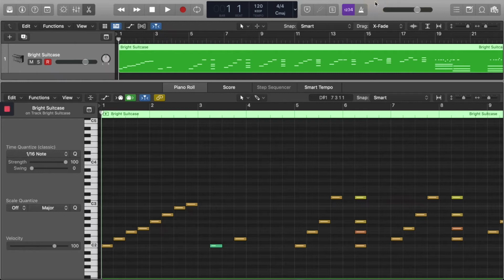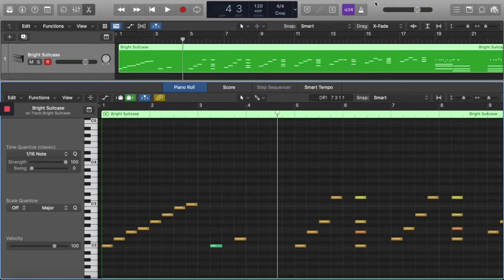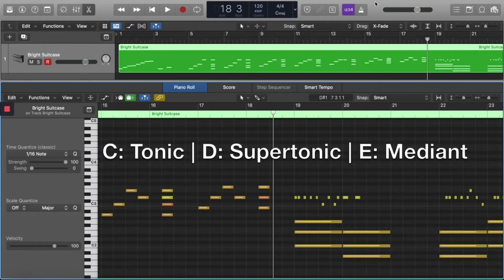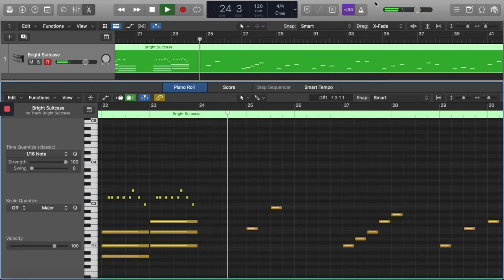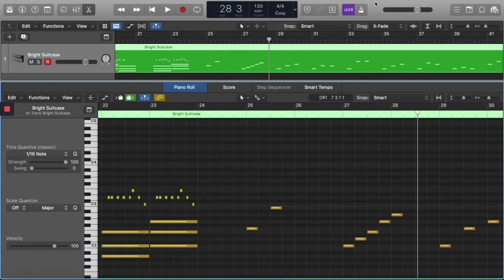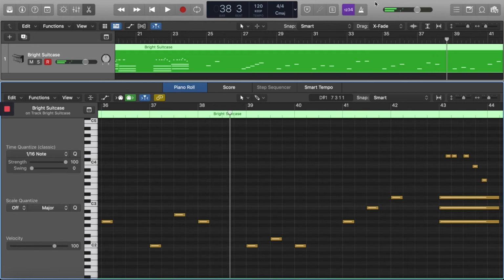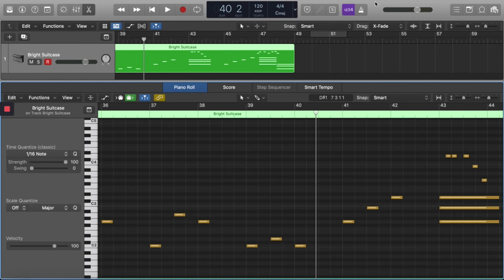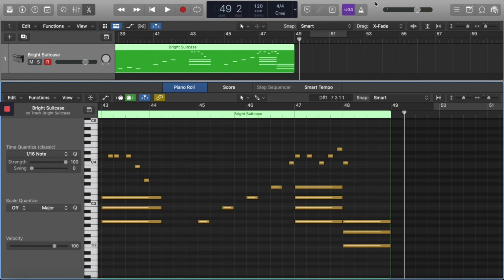Xavier Garneau-Roughan | Mus 287 Theory Resource Assignment